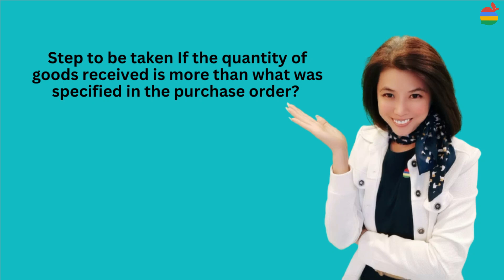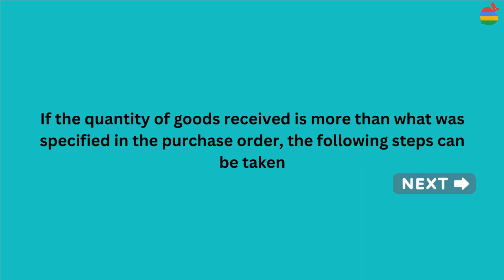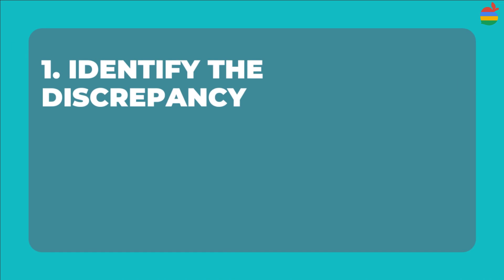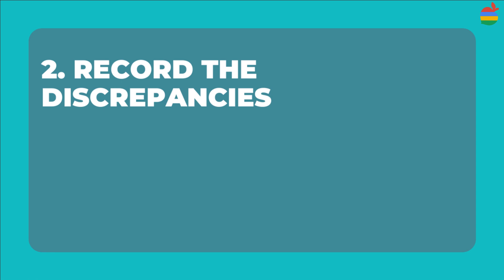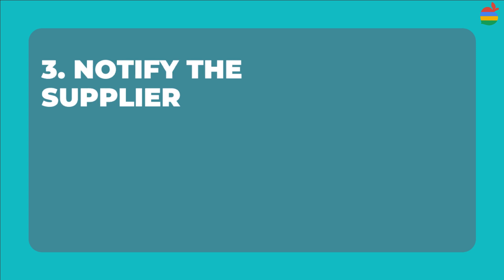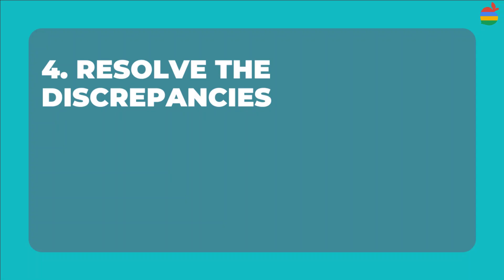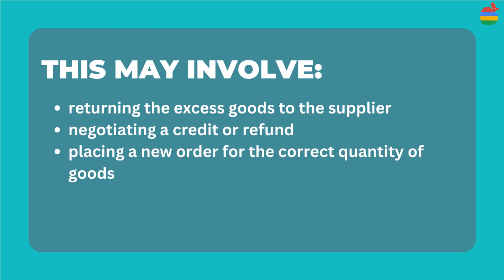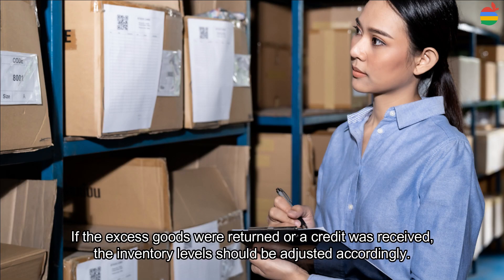Step to be taken if the quantity of goods received is more than what was specified in purchase order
My name is Vivienne, and I've worked as a businesssoftwarecoach and develop the software for managing operation, I've taught standareoperatingprocedure in various department, and I've recorded a bunch of videos and books. I've even helped to develop supplychain.
In this video, I'll start by introducing you to the basic of manufacturing, so you can get a better understanding of them when it comes to your Job or your business. Then, I'll also share more videos and concepts that you should know for all of them. This way, you can make a smart decision about working with the right solution and people, at the same time, you'll get a big headstart on your manufacturing journey.

Timestamp:
00:00 - Intro
00:25 - Identify the discrepancy
00:35 - Record the discrepancy
00:46 - Notify the supplier
00:58 - Resolve the discrepancy
01:15 - Update the inventory